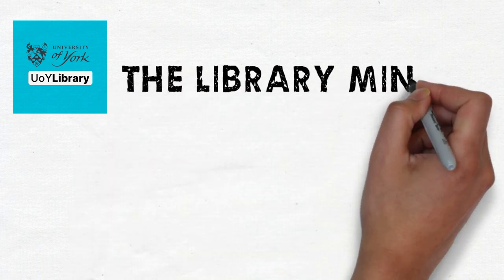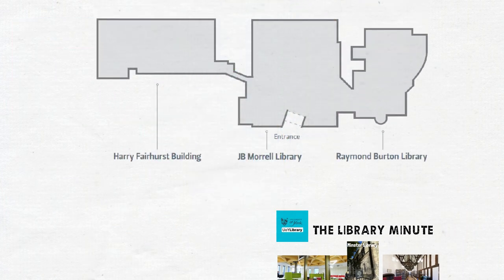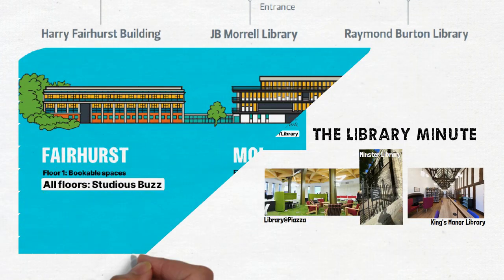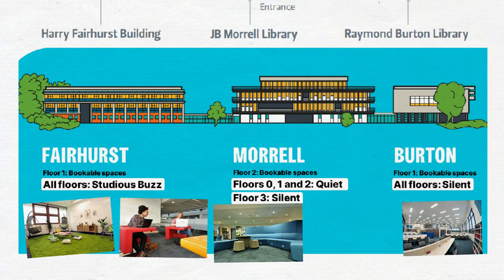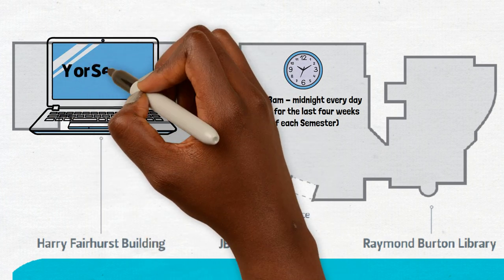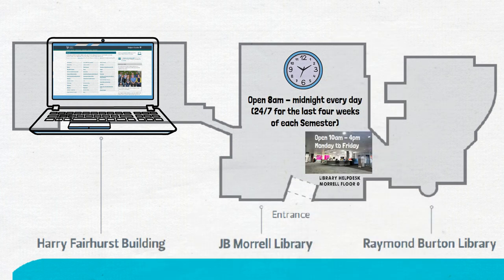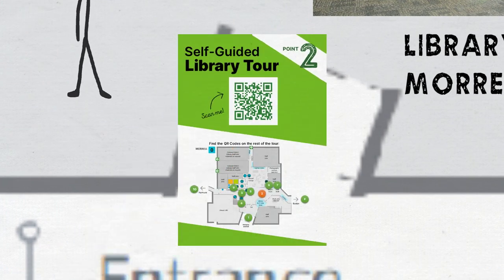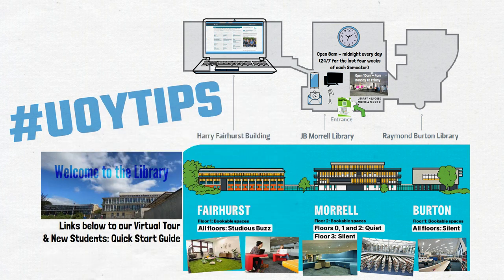The Library Minute | A short intro to the University of York library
Hello everyone, here is a very brief welcome to the University of York Library.

You can visit our New Students: Quick-Start Guide

If you have any questions about our services, let us know!

The video is narrated by Martin Philip and Ned Potter (from the Faculty Librarian Team), and created by Ned Potter using Videoscribe.